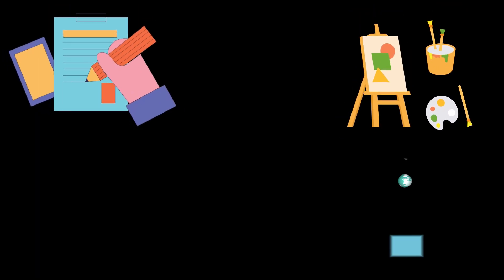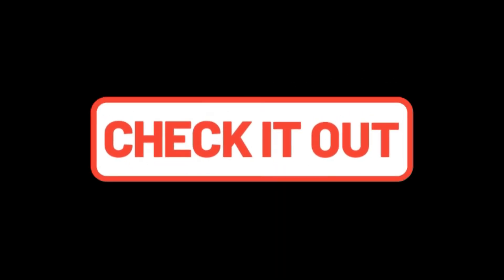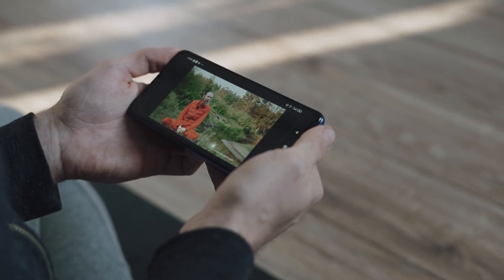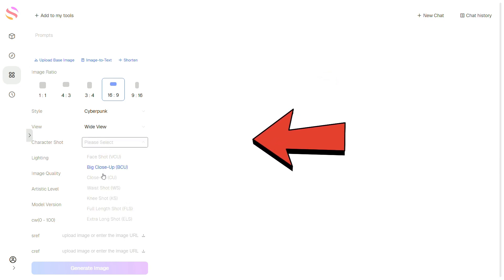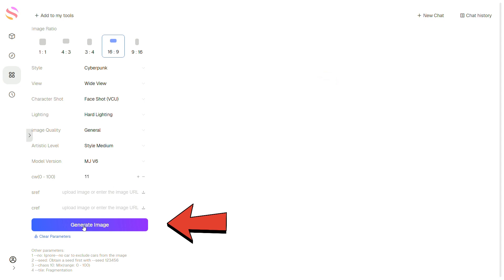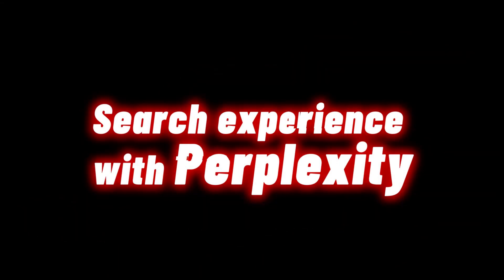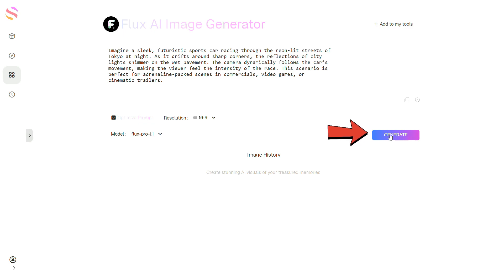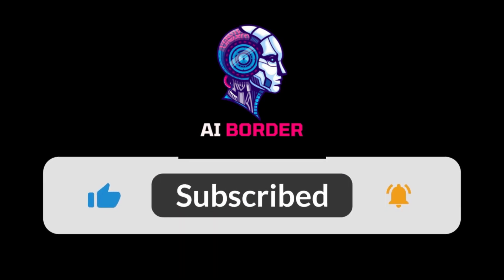GlobalGPT: The Ultimate All-in-One AI Tool for Writing, Proofreading, and Image Generation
🚀 GlobalGPT: The Ultimate All-in-One AI for Writing, Chat, and Image Generation!

Looking for the best AI-powered tool to enhance your writing, proofreading, and image creation? GlobalGPT is your all-in-one solution! Whether you're a student, professional, content creator, or just exploring AI, this powerful platform has everything you need to write better, generate creative content, and improve productivity.

🧠 What Can GlobalGPT Do?
✅ AI Chatbot – Engage in smart, natural conversations powered by cutting-edge AI.
✅ Text Generation – Craft high-quality content for blogs, essays, and creative writing.
✅ Proofreading & Editing – AI-powered grammar and style corrections for polished writing.
✅ Image Generation – Create stunning AI-generated visuals like Midjourney & DALL·E.
✅ Multilingual Support – Break language barriers with AI-assisted translations.

Stay ahead with the latest AI trends, tools, and tech updates.